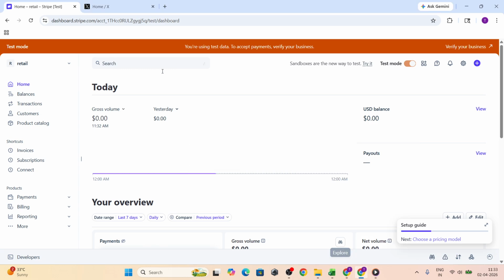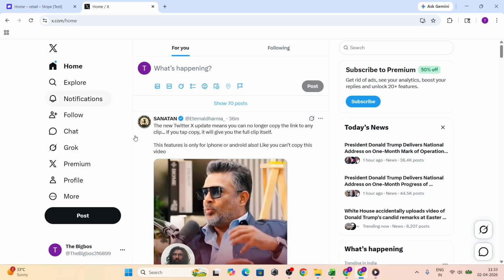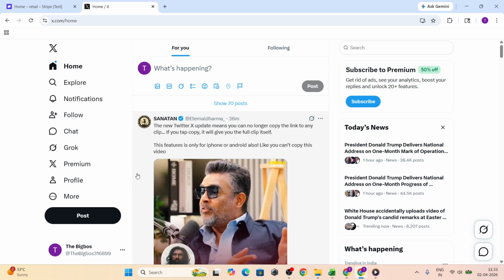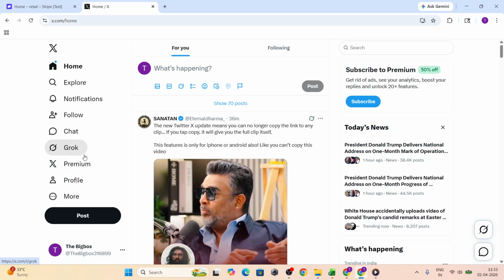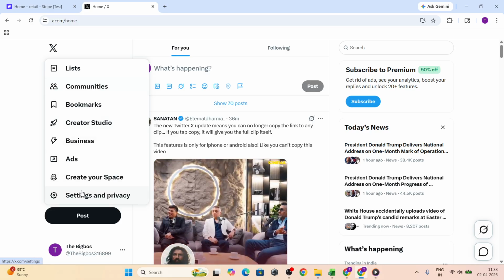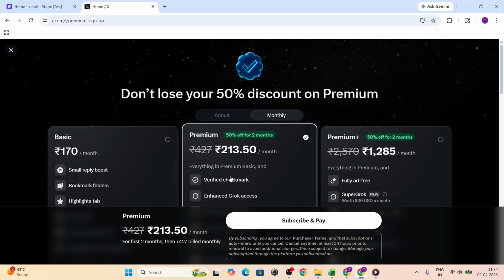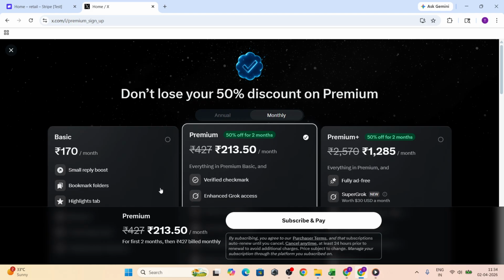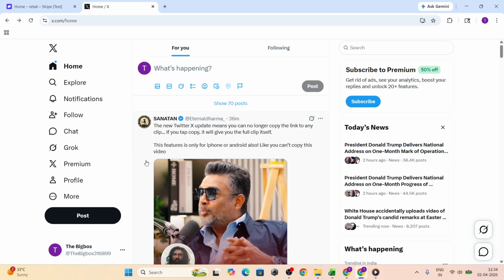How To Connect Stripe Account On X (Step By Step)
Learn how to connect Stripe account on X for monetization and creator payouts. This tutorial explains the process of linking Stripe to Twitter (X) so you can get paid for ad revenue sharing and subscriptions.

Topic cover in this video :
How to connect stripe account on x, stripe integration with x, link stripe to x account, stripe setup for x payments, connecting stripe to Twitter x, x platform stripe connection guide, stripe payout setup for x, how to accept payments on x with stripe, connect stripe to x profile, stripe x verification process, stripe payments on x explained, stripe account linking x, connecting payment processor to x, stripe for x monetization